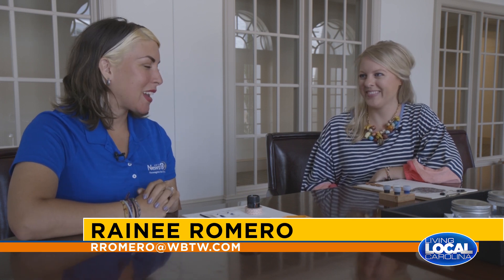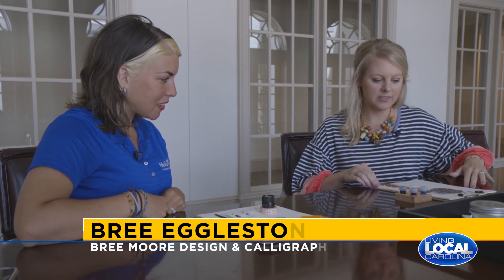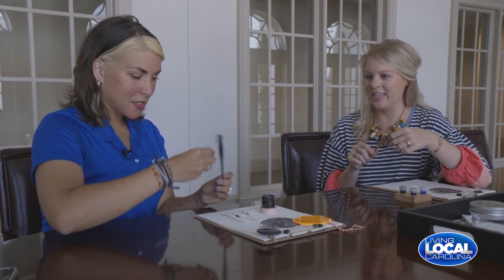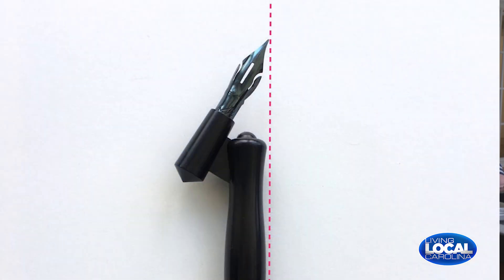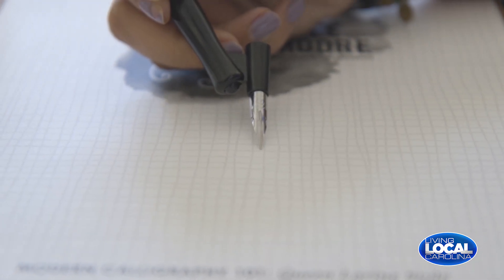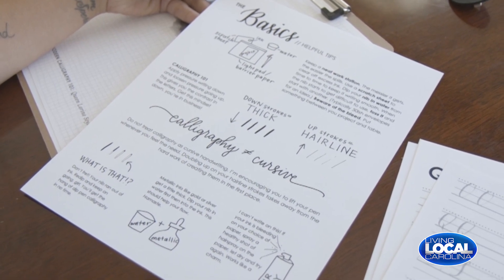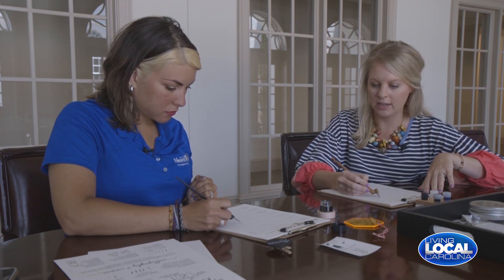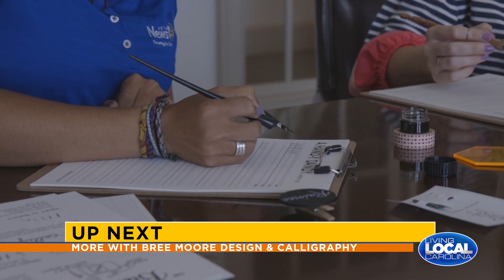Living Local Carolina: Bree Calligraphy shortened 2020